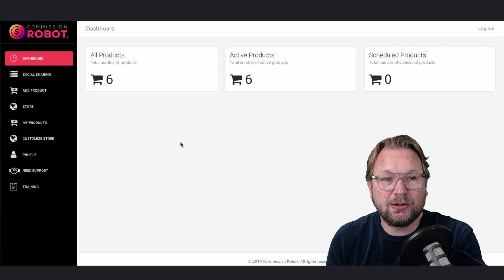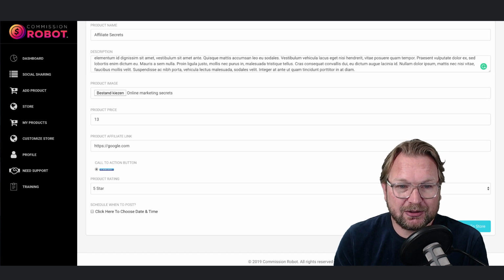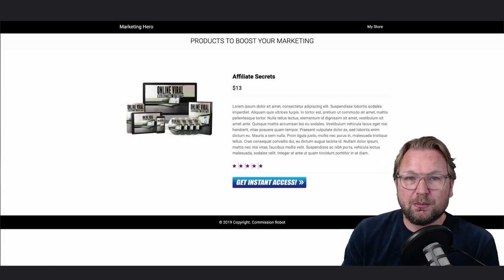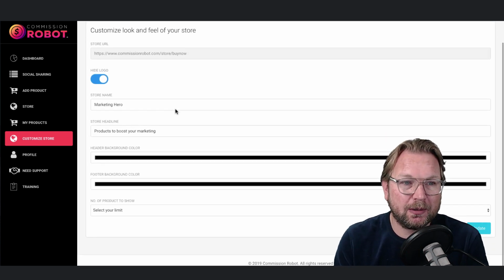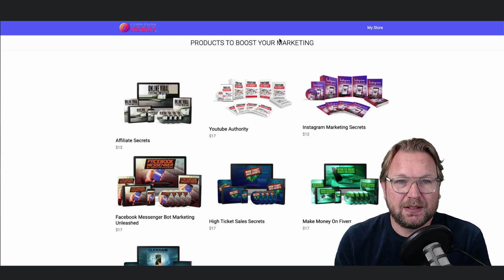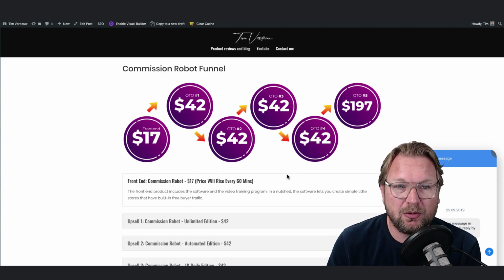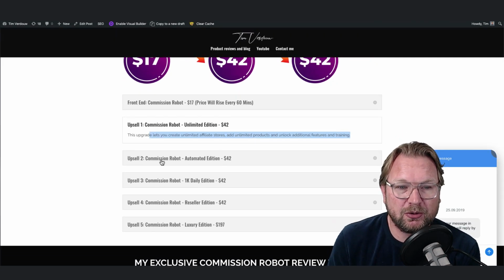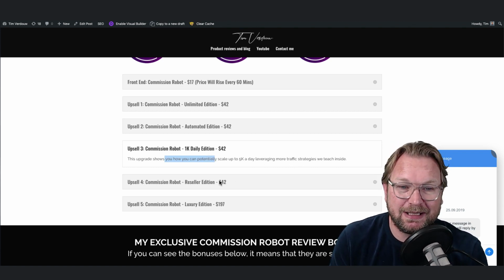Commission Robot Review - ✅ FULL DEMO OF COMMISSION ROBOT PLUS MY BONUSES!!! ✅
In a nutshell, you can create an online product store in literally minutes.

Some key points:

* Unlock UNLIMITED Commissions In 3 Minutes...
* You’re 1-Click Away From Your First Sale...
* Scale Your Commissions In Just Minutes…
* 100% Newbie-Friendly & Training Included...
* Agency Licence Worth $997 Included FREE...
* 365-Day Money Back Guarantee...
* Get Results Or Get Paid $250...
* Immediate R.O.I Bonus Included...

The Reality Is, If You Want To Make Sales Online, You Need To Tap Into Existing Profitable Platforms So You Can Effortlessly Sell Products…

Commission Robot Automatically Taps Into Those Platforms To Get You Results…

And What’s More, The Software Will Drive Real BUYERS To Your Pages That Result In Sales.

To Put It Bluntly, This Is Software Made By Marketers For Marketers, Created With One Thing In Mind - To Enable You To Make Sales Online With The Least Amount Of Work…

If You Like The Idea Of Making Sales Online But Hate The Idea Of Spending Hours Of Your Free Time Creating Money Sites Or Repeating Mundane Social Posts To Drive Visitors To Your Money Sites, You Need CommissionRobot.

See my full Commission Robot review for all the options.